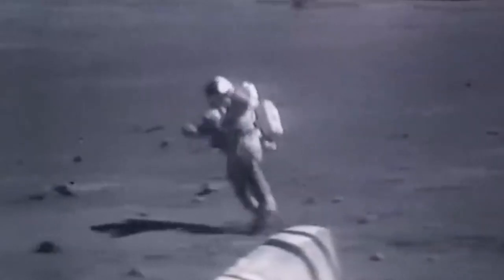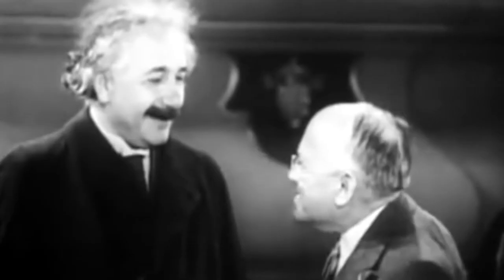CLZ TV Presents: Science With Dr. Riley (Gravity)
A proud addition to the family of Cook Children's in Fort Worth, Texas. CLZ TV and Sparklefly Studios are 100% funded by our generous donors who make life better for the children here at Cook Children's Hospital by sponsoring a television network, activity center and music production studio allowing our patients and their family an interactive experience that enriches their journey while at Cook Children's Hospital.

Check us out on Instagram! @cookchildrensclz